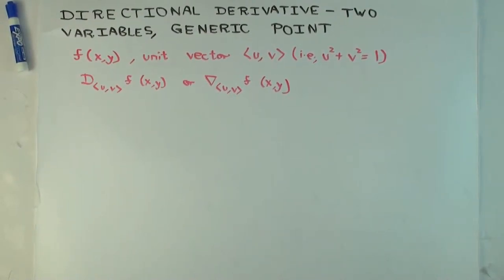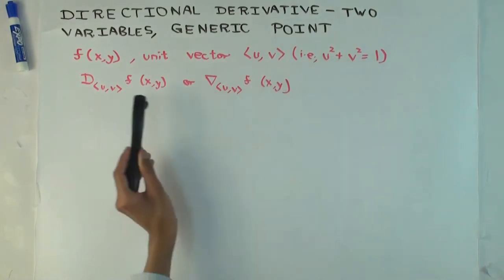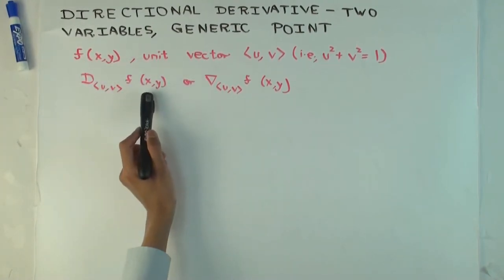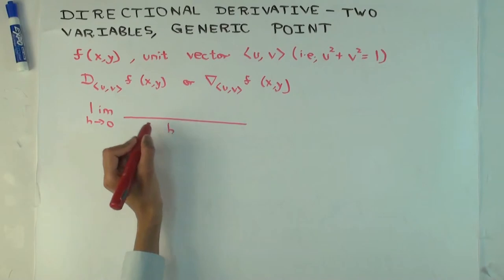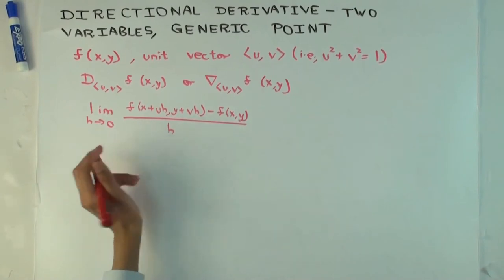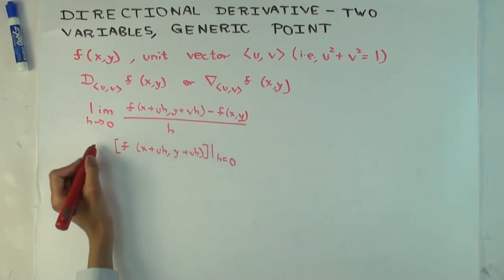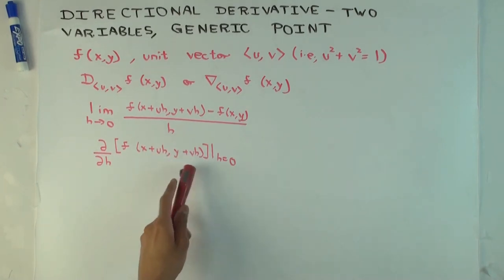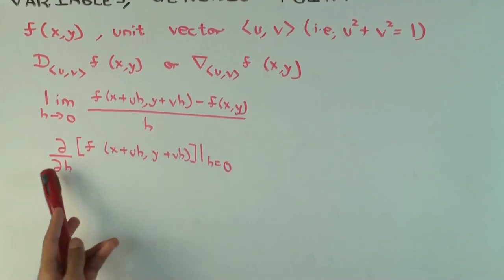Directional derivative: function of two variables, generic point version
Video created by Ruinan Liu and Vipul Naik.